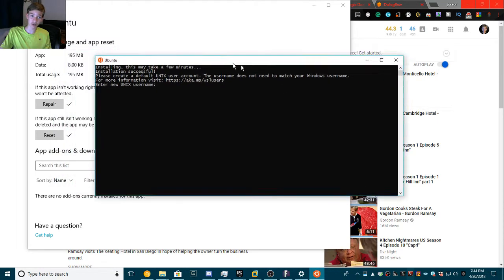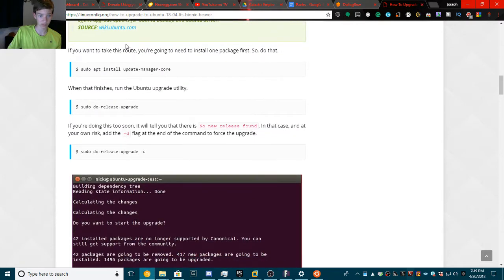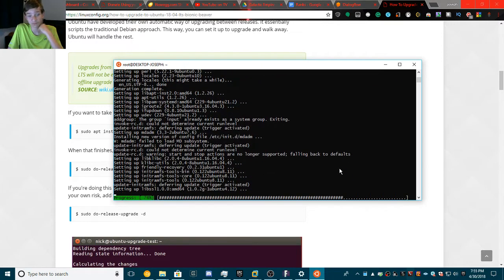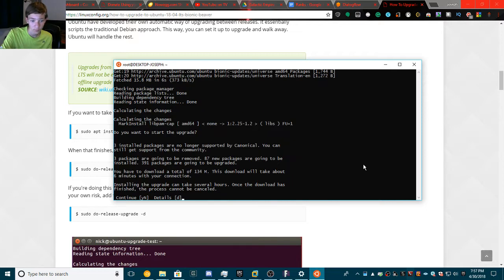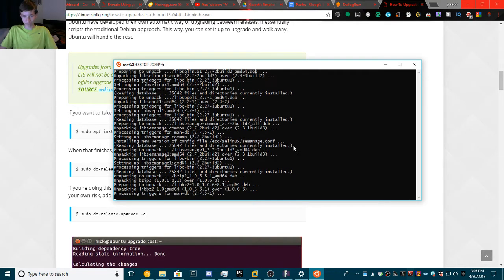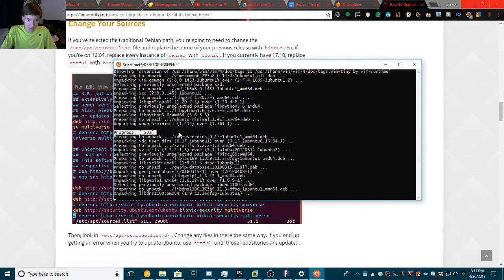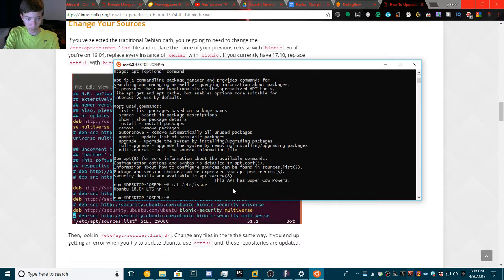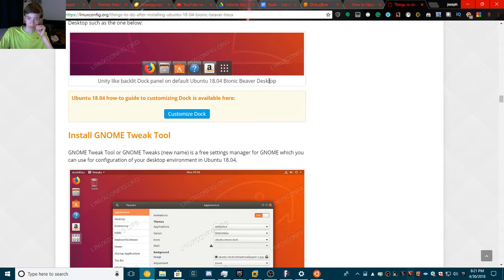Upgrading Windows Subsystem For Ubuntu to 18.04